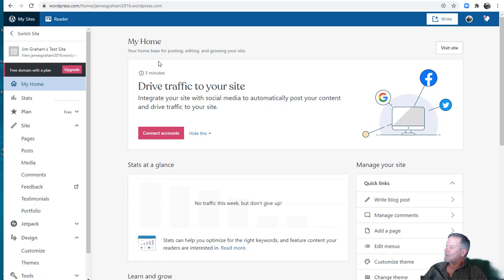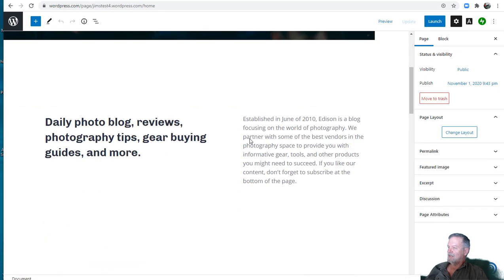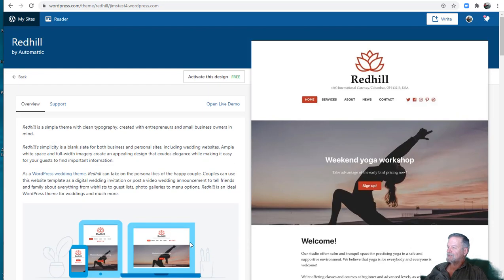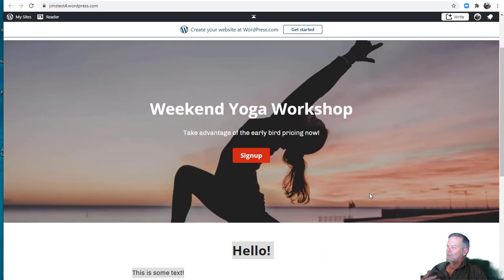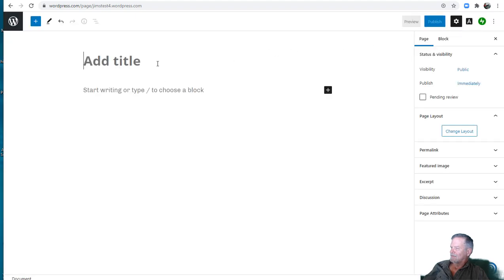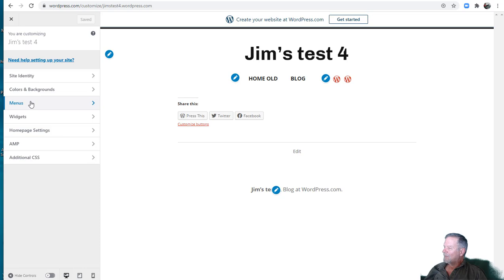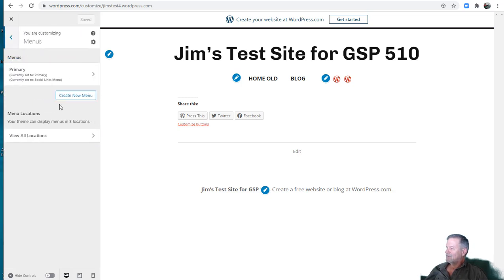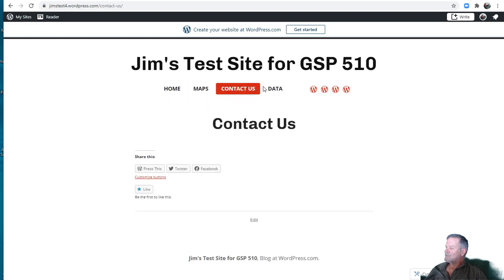GIS 510: Introduction to WordPress